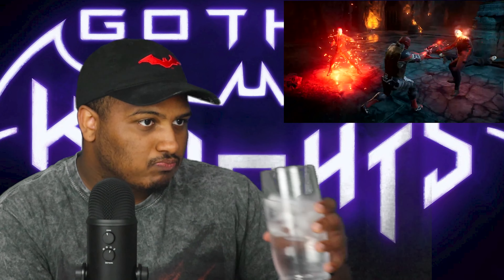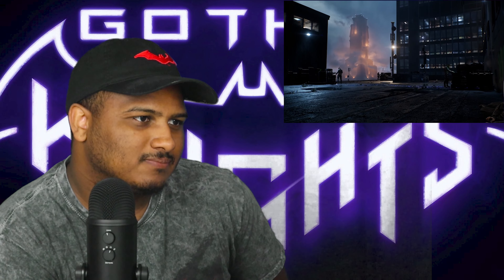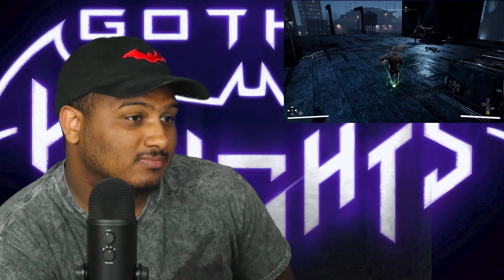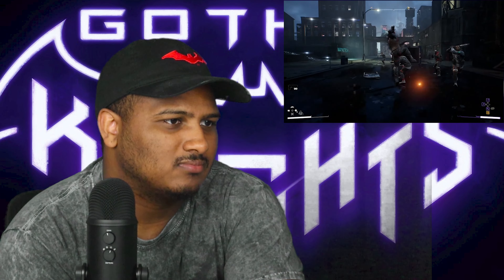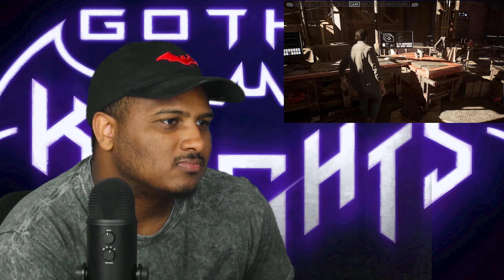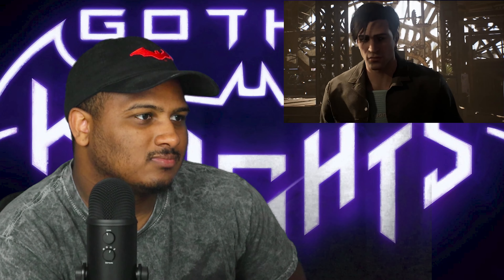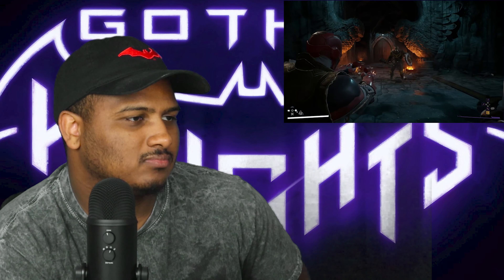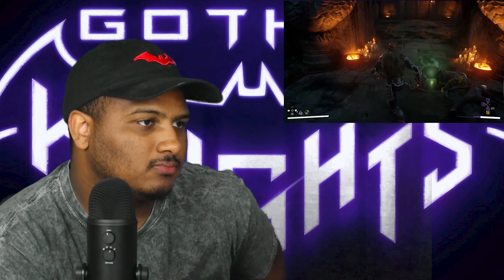Gotham Knights - Official Nightwing and Red Hood Gameplay Demo | Reaction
Check out my reaction to the Gotham Knights gameplay demo featuring Nightwing & Red Hood.

Outro beats created by JBright Beatz. Go check out his channel.